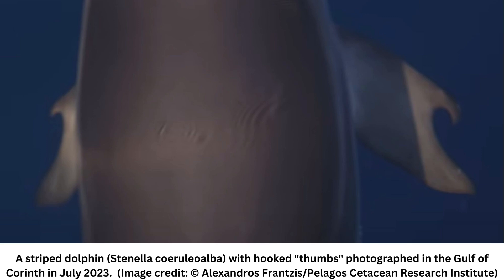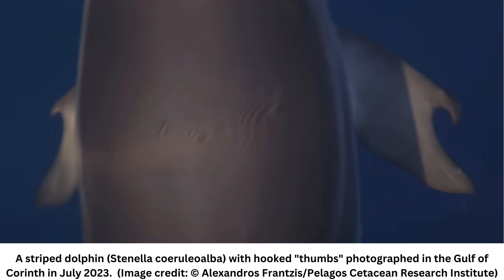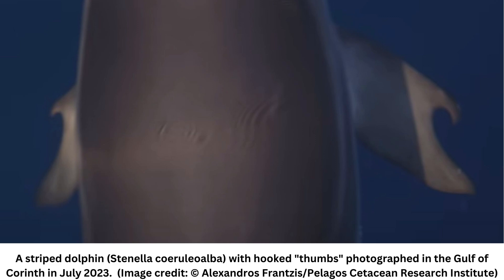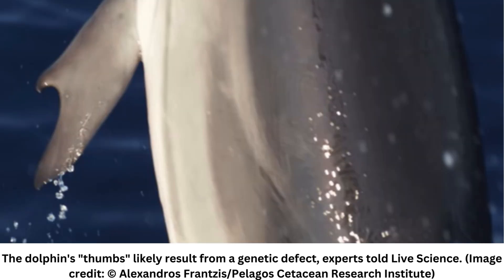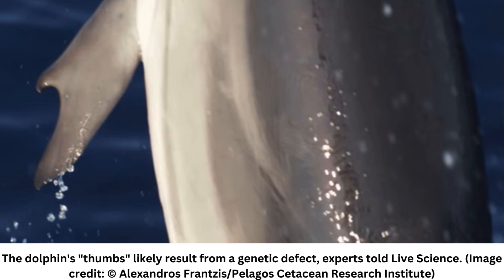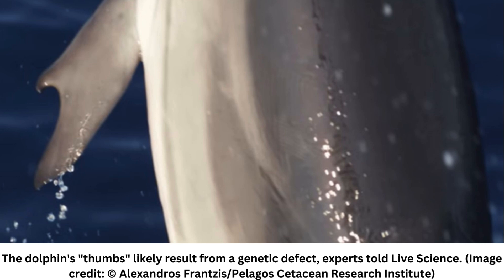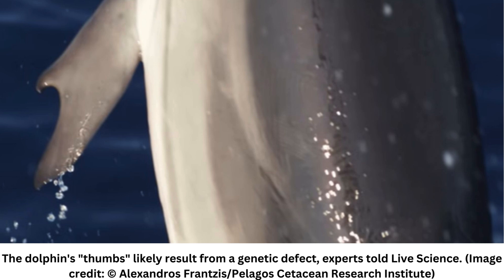Extremely rare dolphin with thumbs photographed in Greek gulf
A dolphin with deformed flippers that look like thumbs was spotted in the Gulf of Corinth in July 2023. It likely acquired what appears to be a genetic defect during development in the womb, experts say.